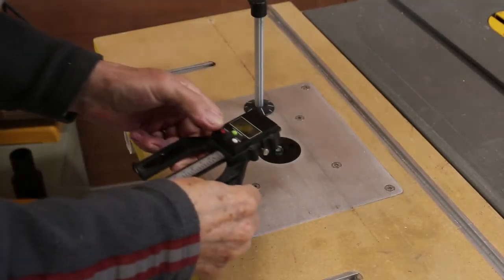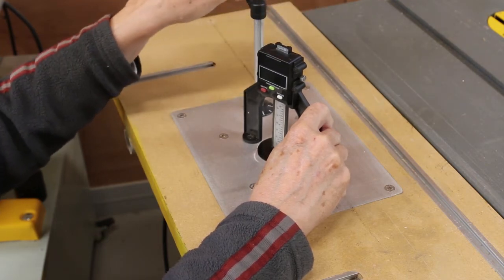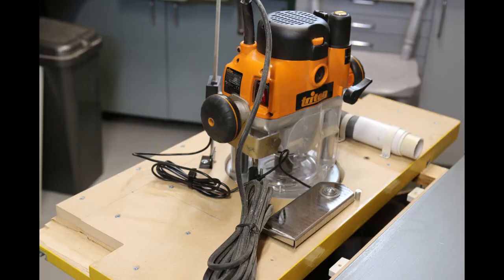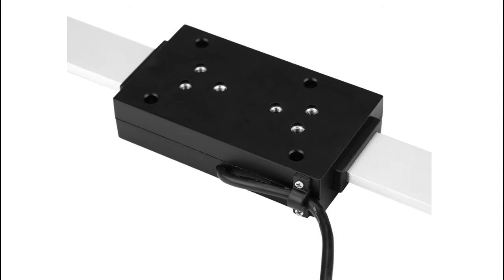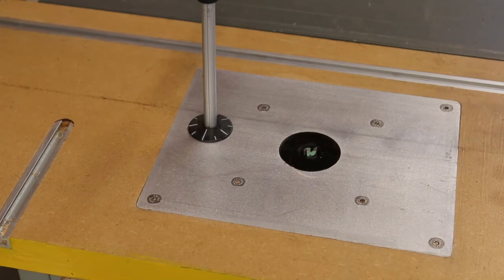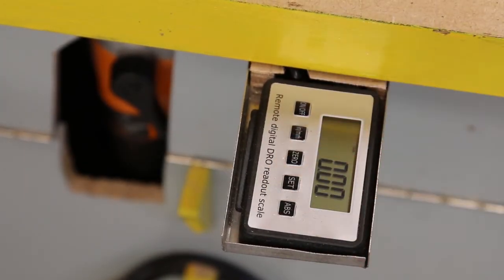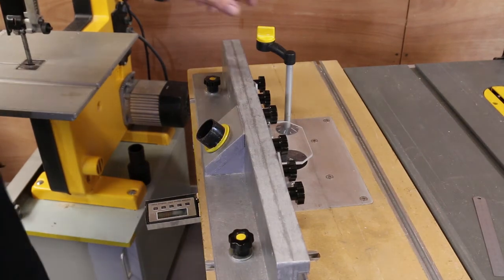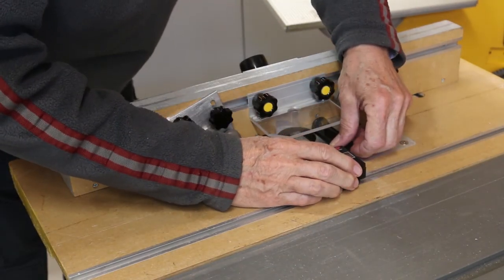router height setting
Do you find setting the correct height of your table router difficult and imprecise? Here is how to make it easy!